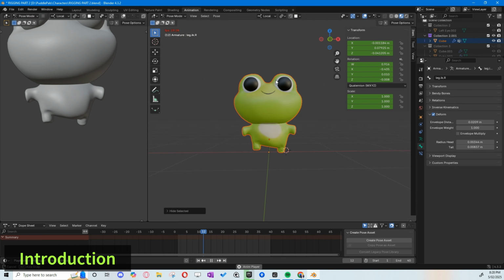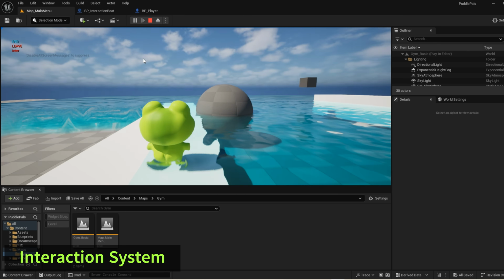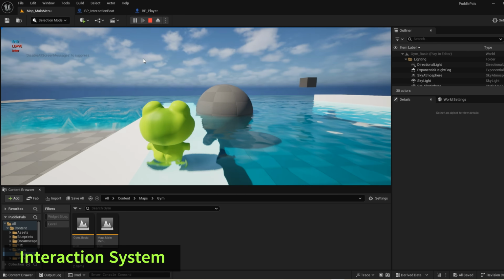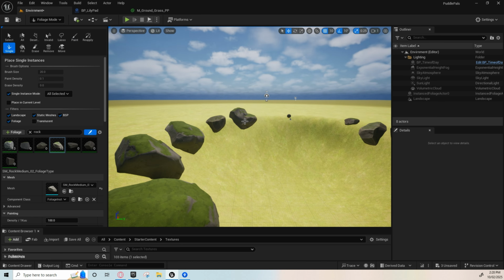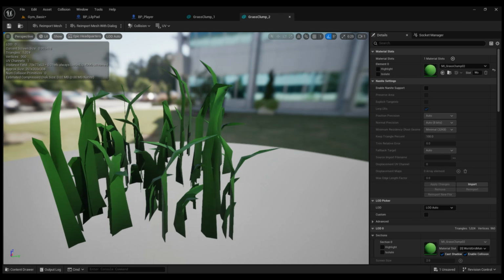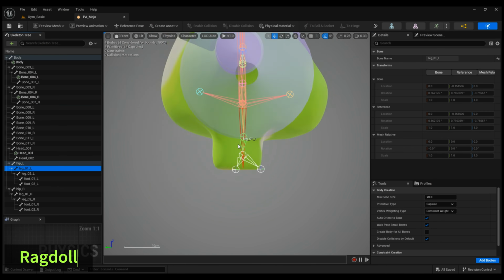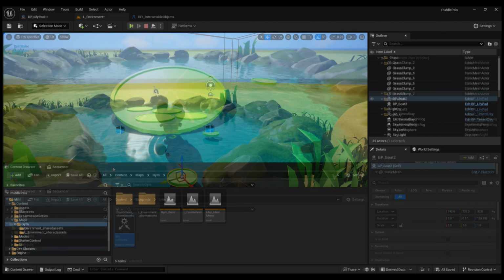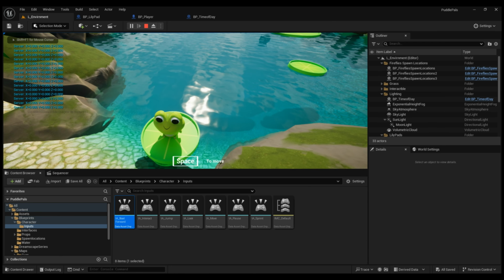Lily pads, Fireflies & Floppy Frogs! 🐸 Devlog 2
Hey everyone! Welcome back to another Puddle Pals devlog!
This time, I’ve been hard at work adding some essential features—because what’s a cozy frog game without bouncy lily pads, glowing fireflies, and, of course, absolute ragdoll chaos?

✨ What’s new?
Introduction - Recap of Devlog 1
Interaction System – Press "E" to make things happen! (A true gamedev milestone)
Walkable & Moveable Lily Pads – Hop aboard and cruise the pond... eventually.
Fireflies – Watch them react to your movements! Run too fast, and they’ll flee like you just croaked at them.
Day-Night Cycle – Because even frogs need beauty sleep under a starry sky.
Frog Ragdolls – Floppy. Funny. Fantastic.
🐸 Watch the full devlog to see the struggle behind making lily pads behave, and frogs achieve peak floppiness.

💚 What’s next? More animations, more interactable, and maybe even a multiplayer mode!

Chapters

00:00 Introduction
00:23 Interaction System
01:14 Fireflies & Environment
03:09 Day & Night Cycle
03:50 Ragdoll
04:36 Walkable Lily pads
05:07 Moveable Lily pads
05:50 Whats Next?